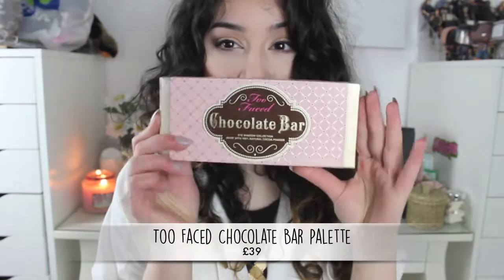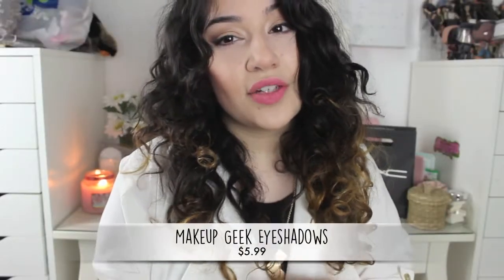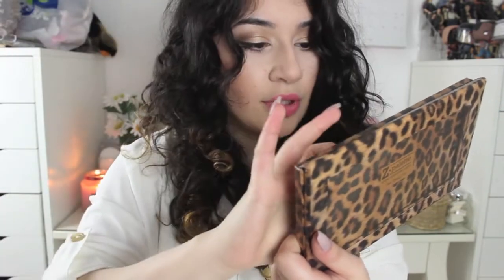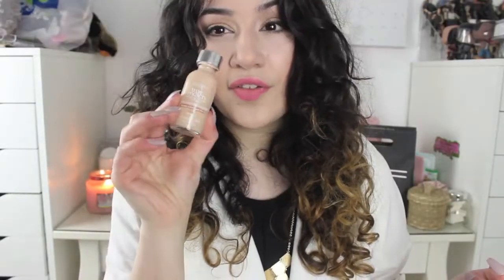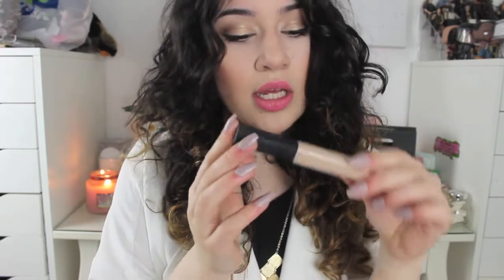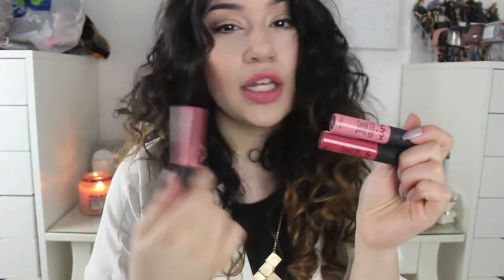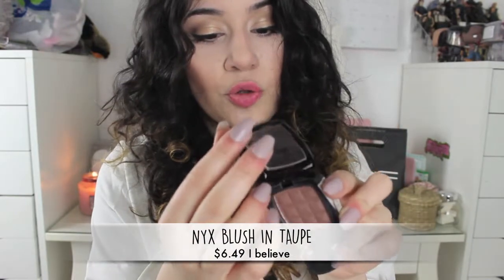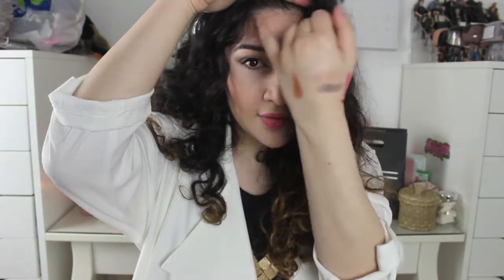Current Makeup Favourites | April 2015 ♡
In this video I'm showing the makeup products that I've been loving for this month. Don't forget to leave a comment down below letting me know what videos you will like to see next and if you have any products you want me to review or any specific makeup tutorials.

📱SOCIAL MEDIA 📱
♡ I N S T A G R A M ➜ sinemsalih_
♡ T W I T T E R ➜ sinemsalih_